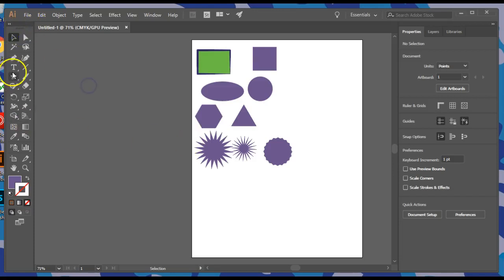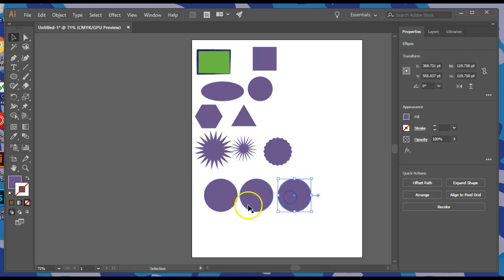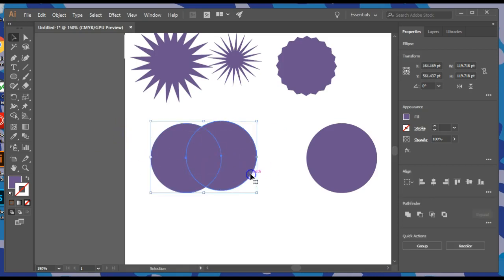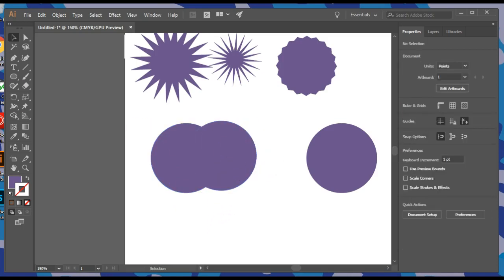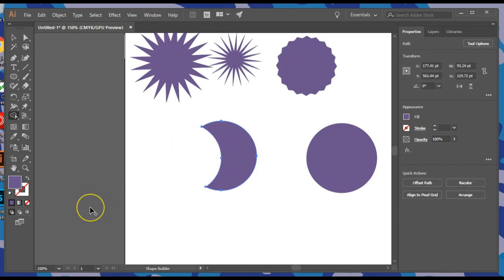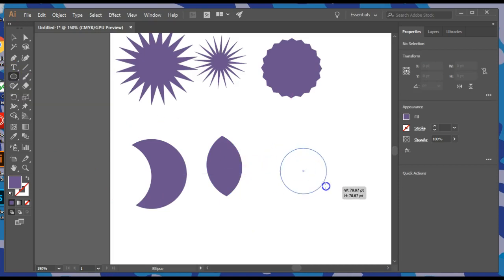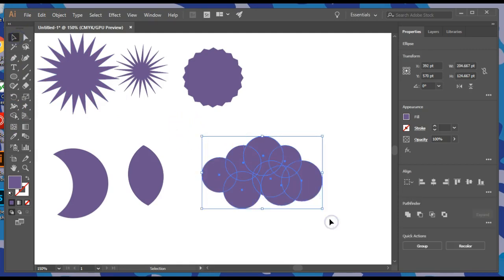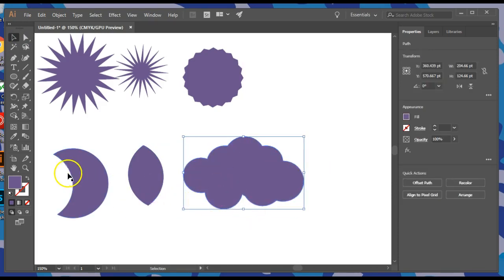illustrator basics (shape builder tool)